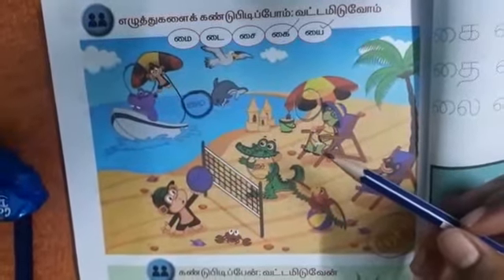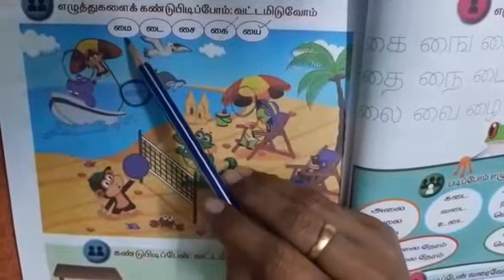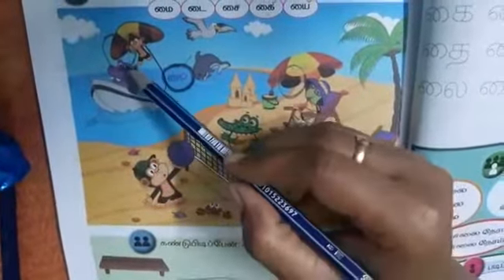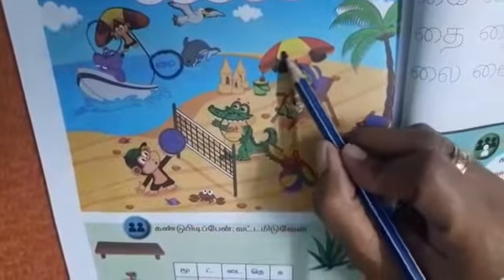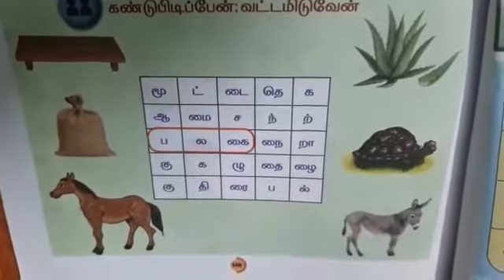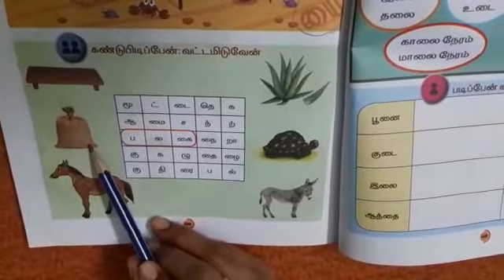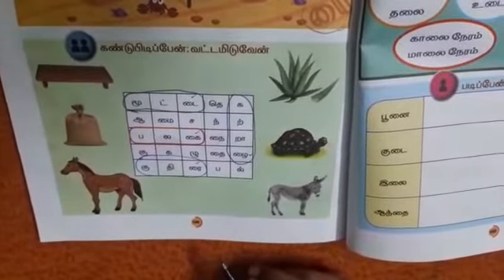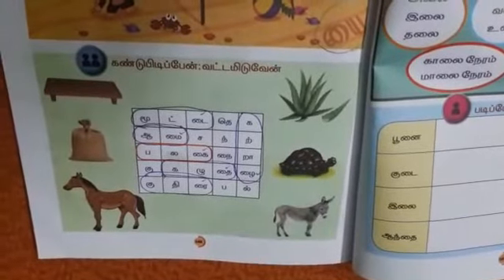எழுத்துக்களை கண்டுபிடிப்போம் வட்டமிடுவோம் ll வகுப்பு 1 ll பாடம் தமிழ்